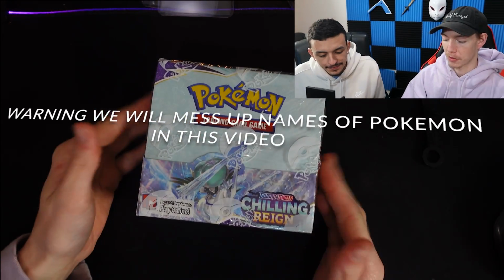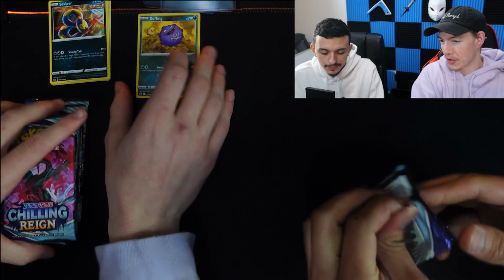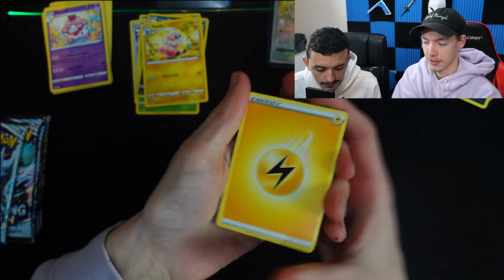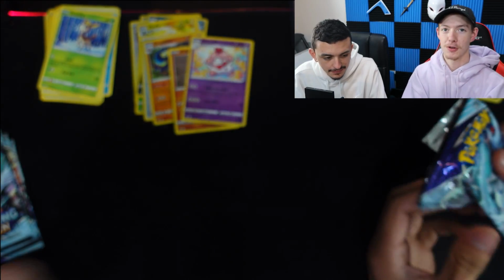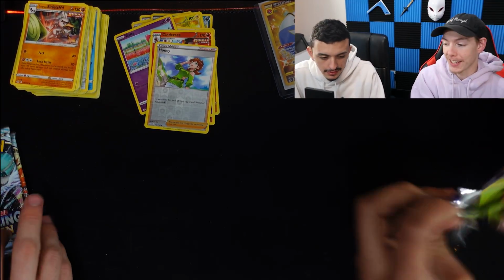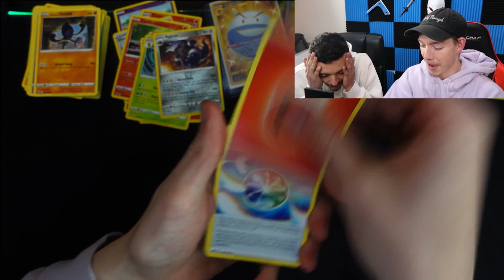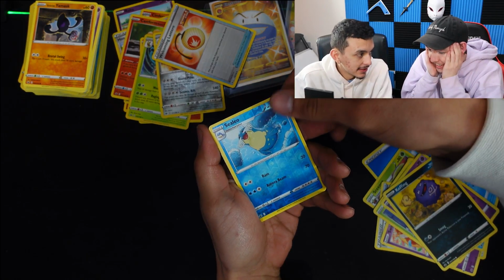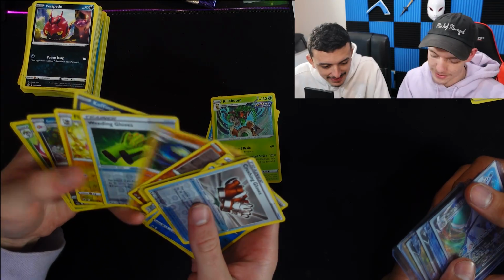INSANE Pulls Chilling Reign Booster Box ft Fran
Finally got the chance to open a Chilling Reign Booster Box with Fran and safe to say we got some awesome pulls let me know what's your favorite card in this set!

Welcome to another StorzSunday if you enjoyed todays video than think about following my other socials

Also for more fun content

Epic Build Up Music - The Storm
An intense and climactic composition from my upcoming dramatic instrumental album EPOCH

Composer: Greg Dombrowski